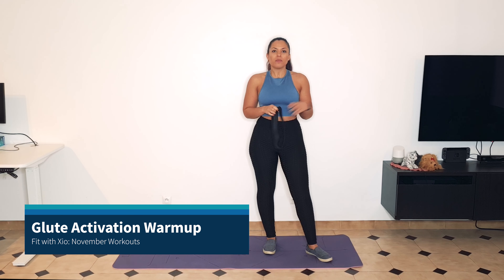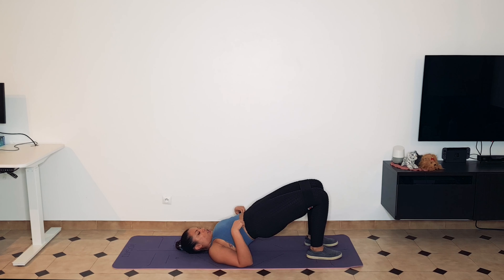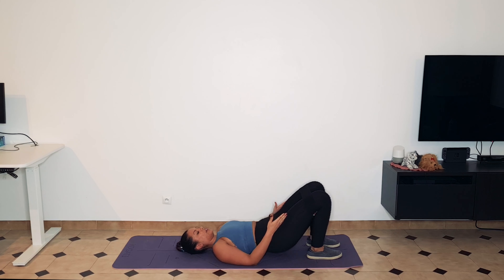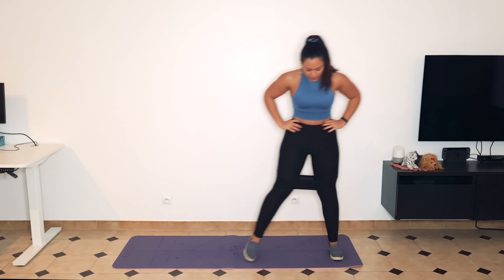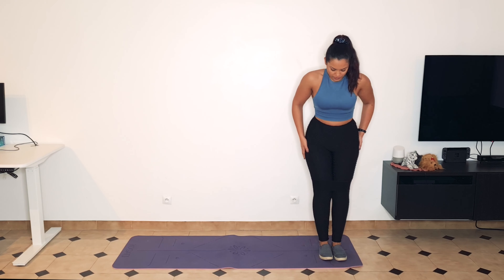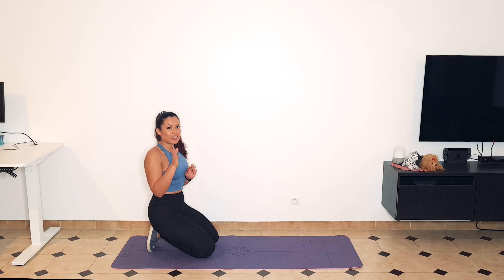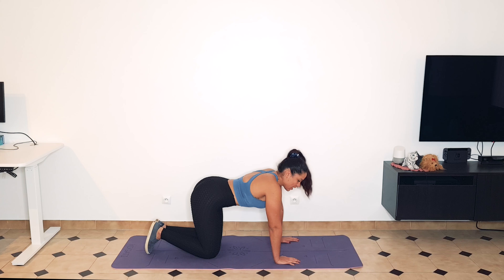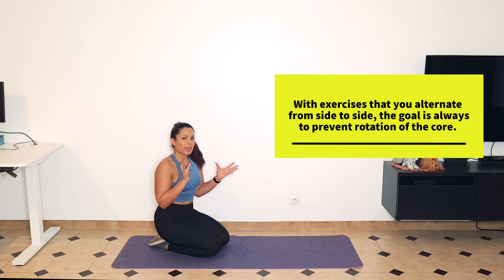Glute Activation Circuit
Here is a snippet from my monthly workout program from November. A glute activation circuit you don't want to miss. Perfect for any lower body day.
Head on over to my website to learn how to perform other exercises